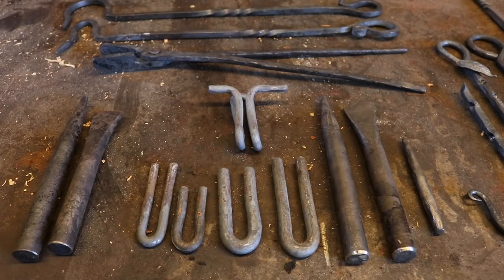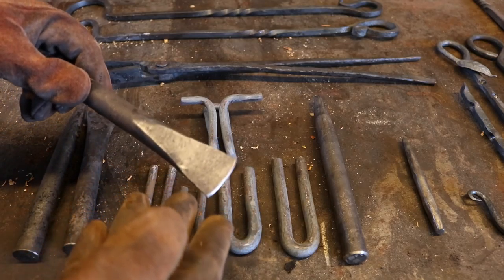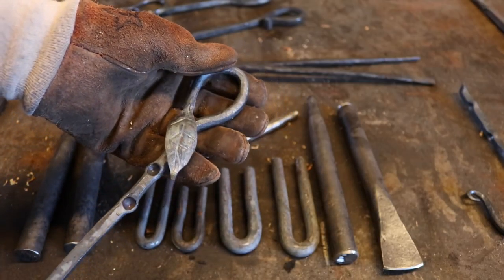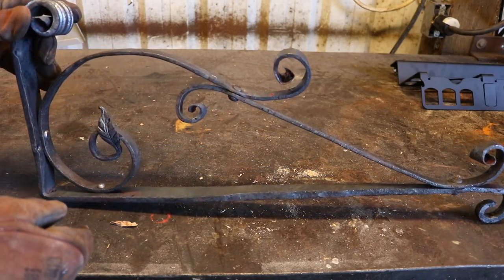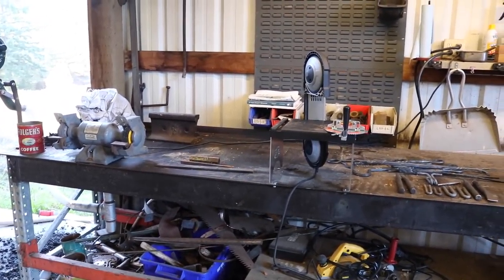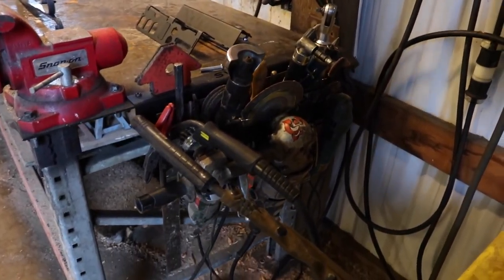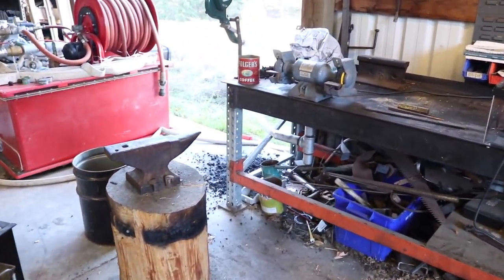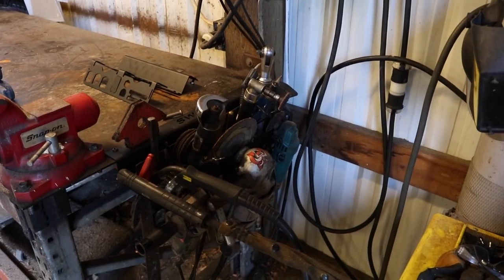WHY I STOPPED UPLOADING VIDEOS - Vote Today!